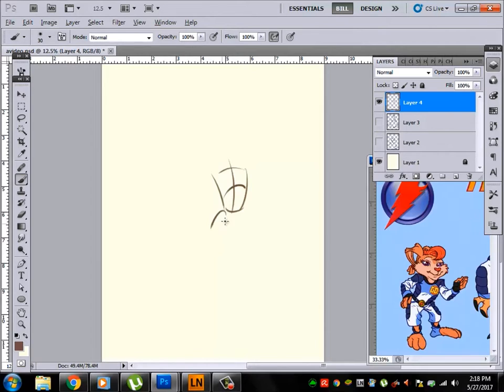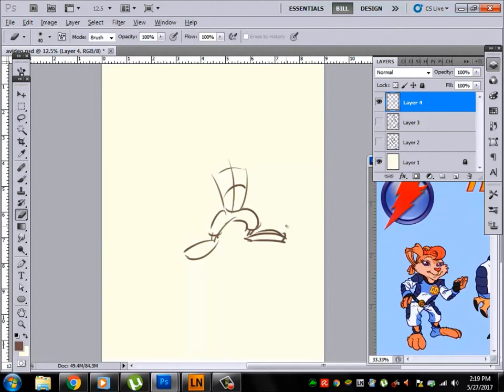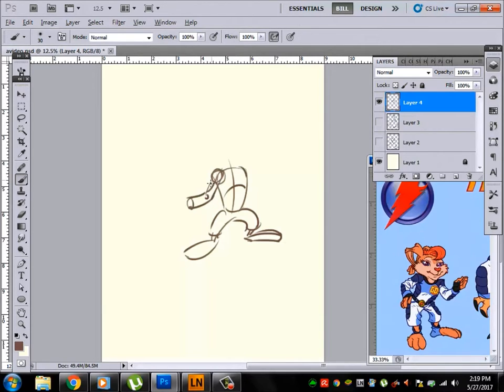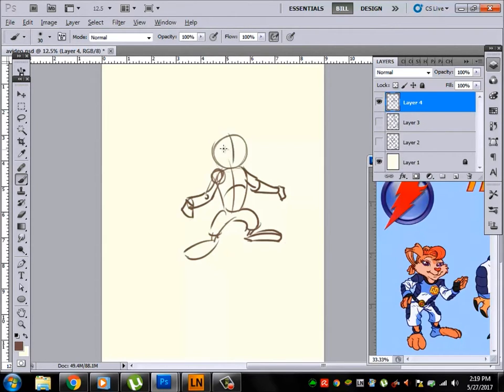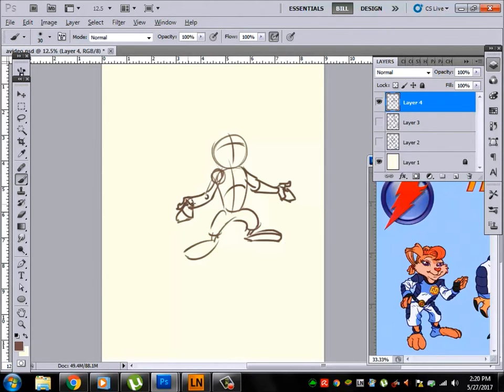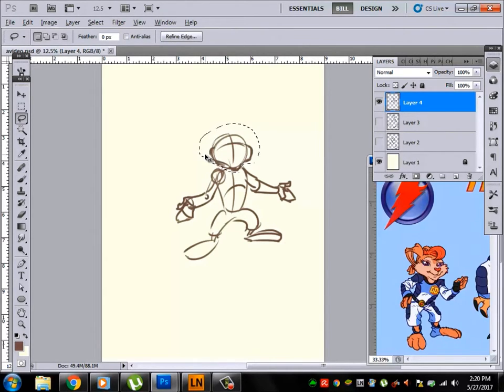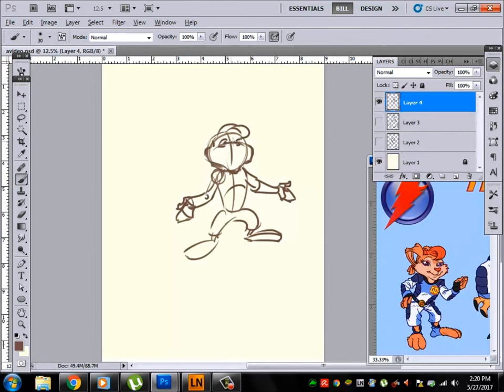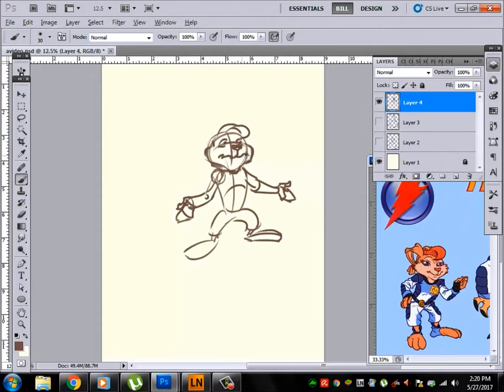Kickstarter Update: Acting on the page!